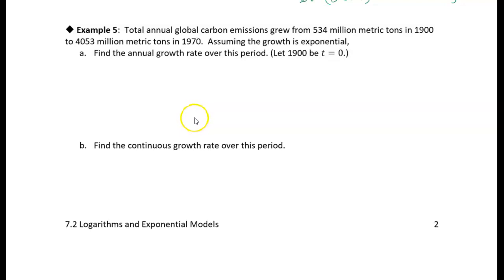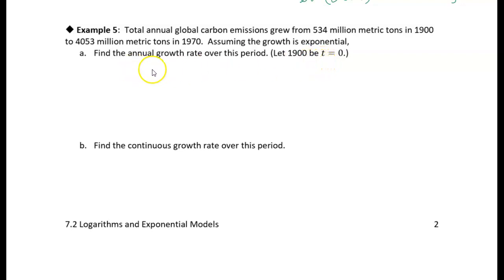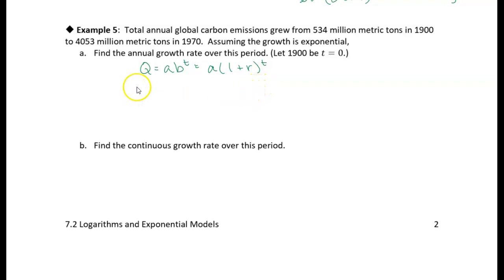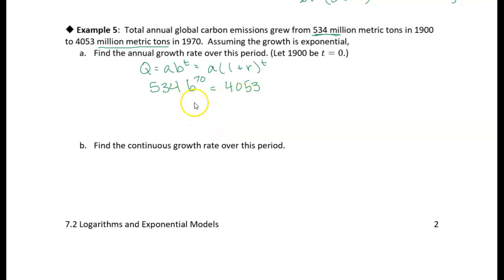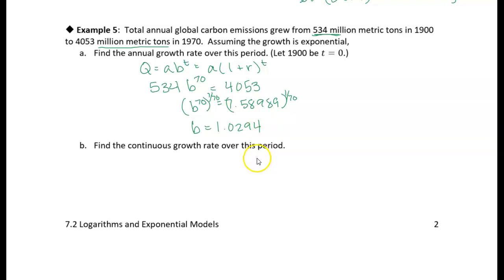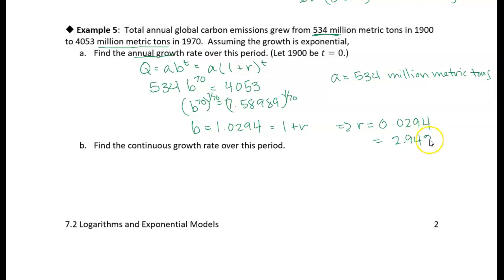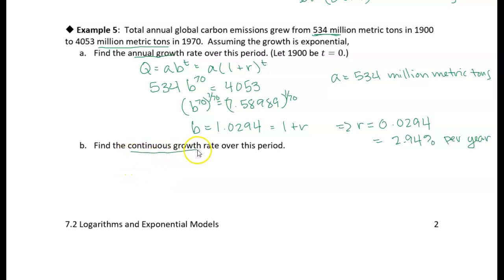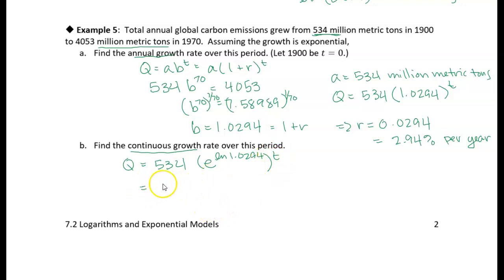7.2 Logarithms and Exponential Models: Example 5